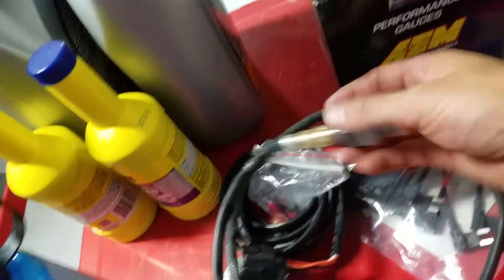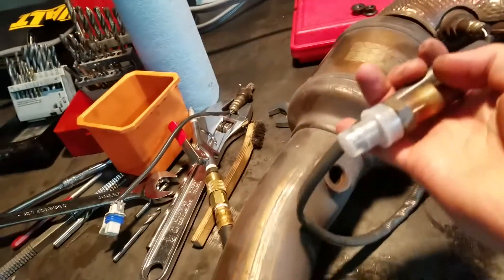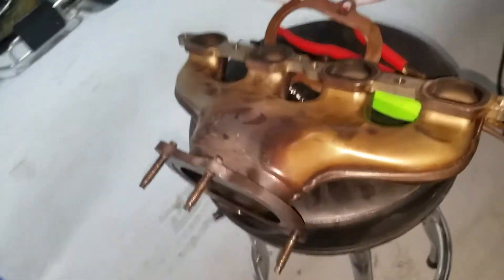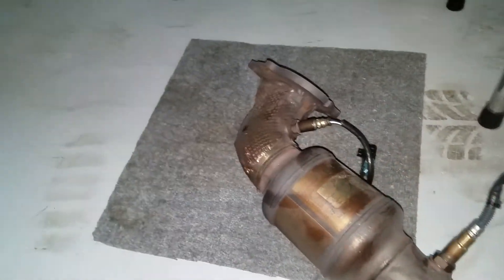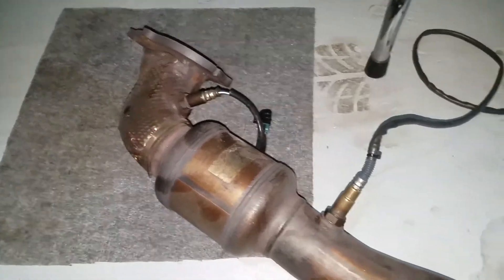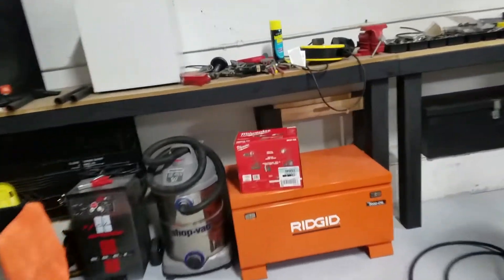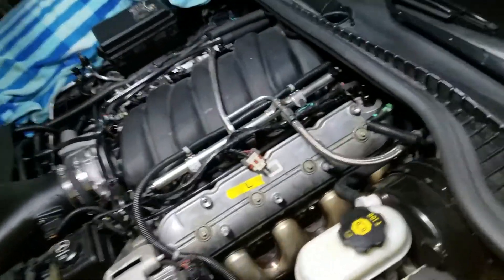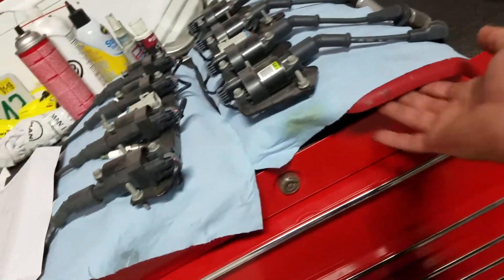Friday Nights with the Z06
Finishing up the Z06 project. Hopefully will be ready to start in the next day or so!